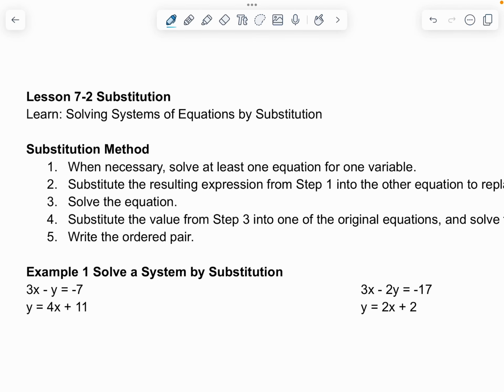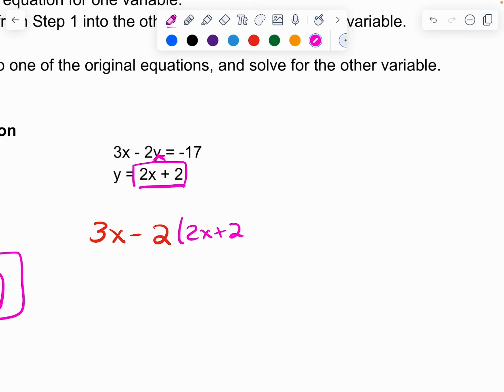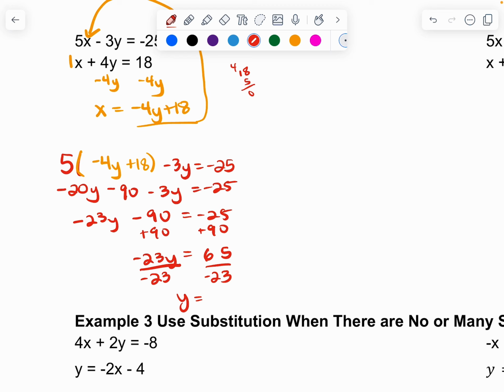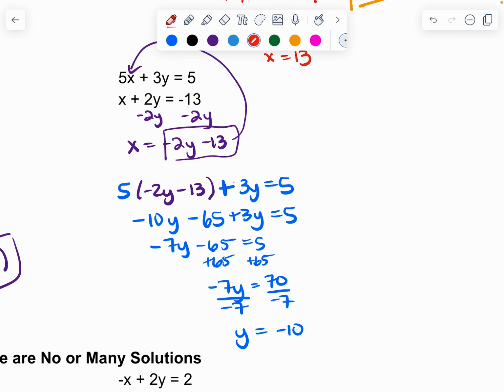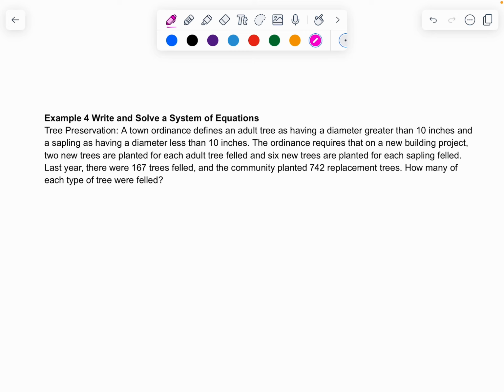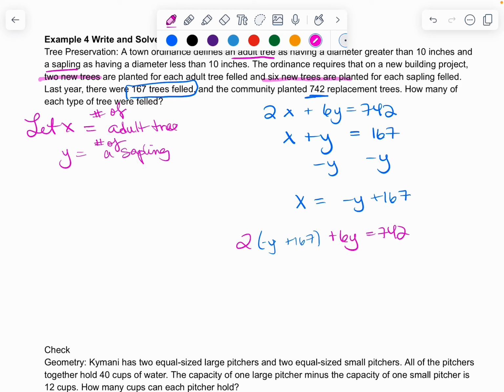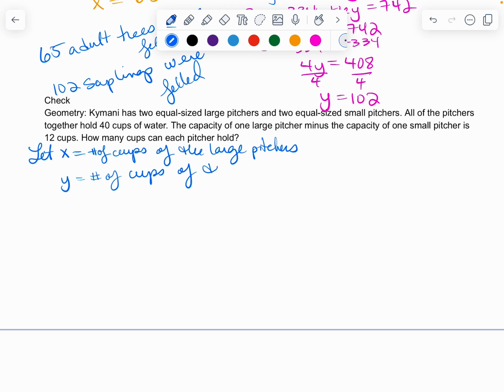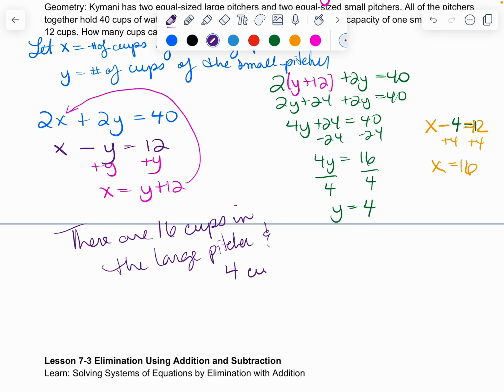Algebra Module 7 Lesson 2 Substution with Systems of Equations